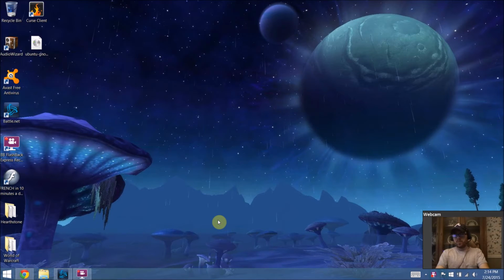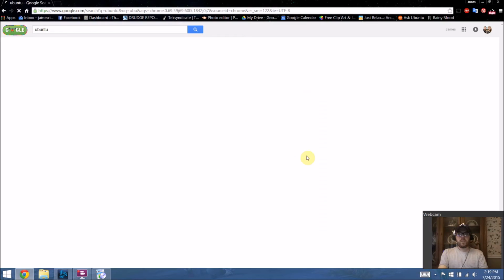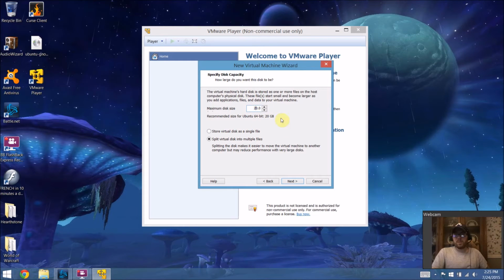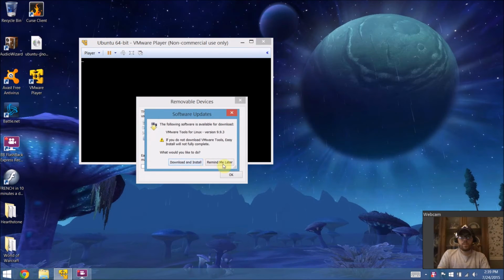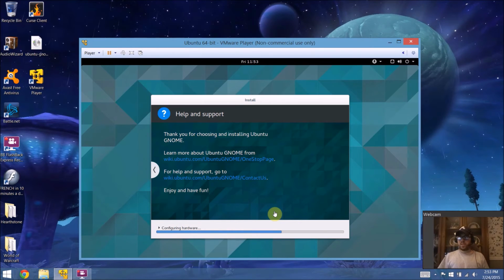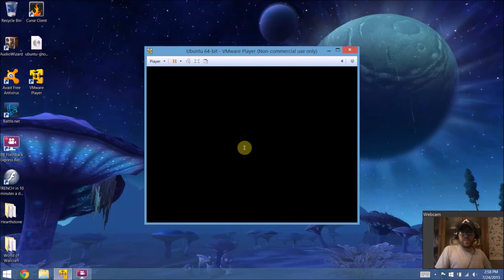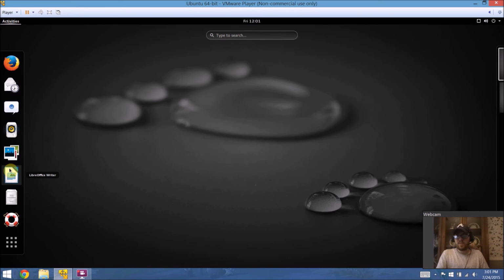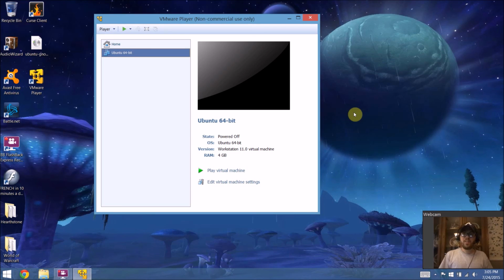Run Linux in VMware Player on top of Windows Host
In this video, I'll show you how to run a Linux distro on top of a Windows host using VMware player. I'll be using Ubuntu Gnome 15.04, but the process is the same for whichever flavor you choose.